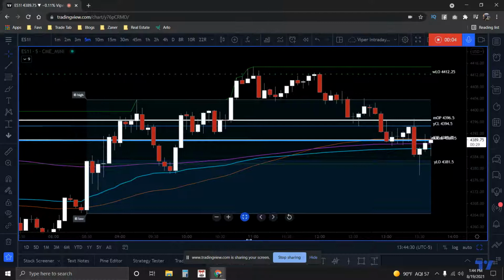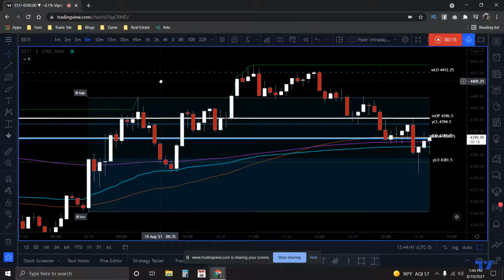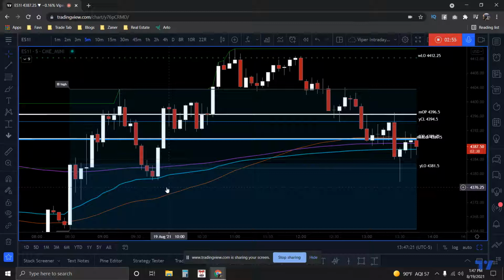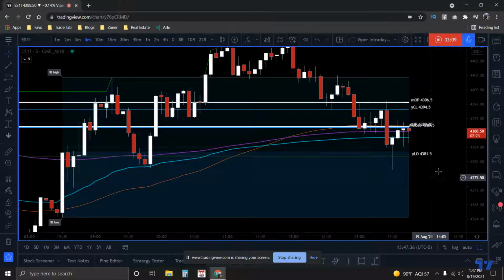Day Trading ES with Simplicity! Initial Balance VWAP and Levels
Hey everyone I thought I can share with you what I see working intraday trading the Futures markets.  One size definitely does not fit all.  Beware of people that tell you their way or the highway!  This may resonate with some traders and not with other traders.  Getting really good at identifying the Initial Balance, VWAP and Daily Weekly Monthly Levels for areas of Supply and Demand, (where macro traders sit) you can get a great edge over time with your trading and build a ton of confidence.  Check it out for yourself.  I also use order flow to actual enter and manage my trade ideas but that is for another topic.  Everyone take care out there.